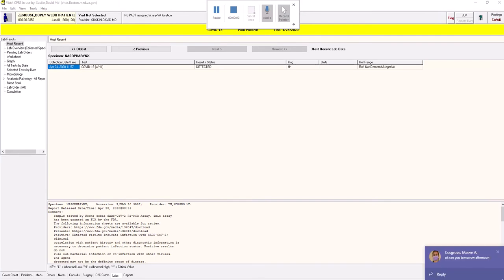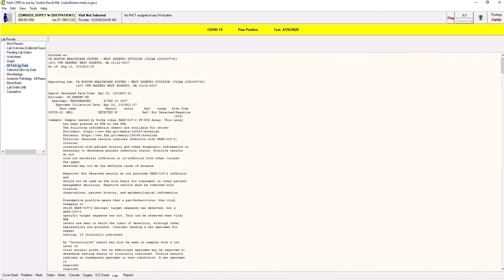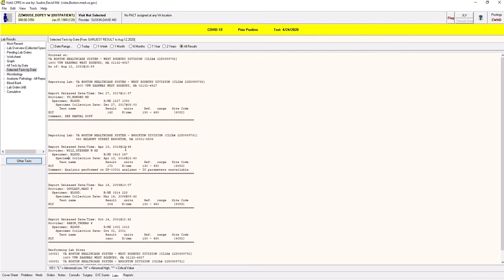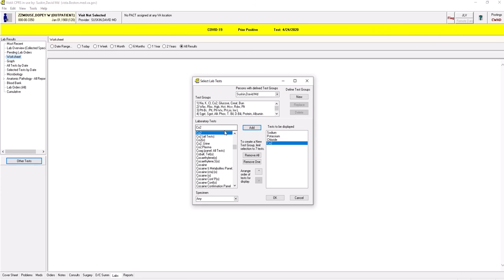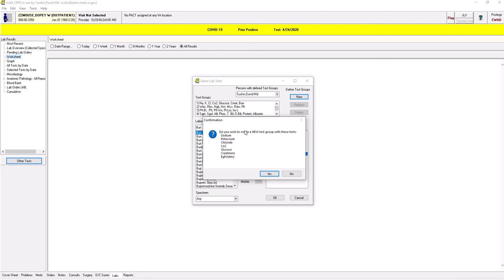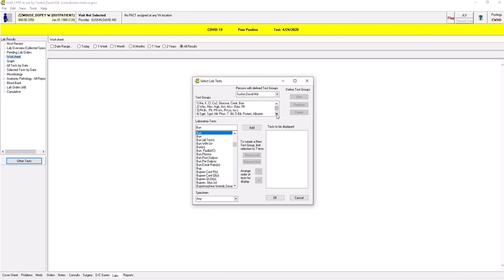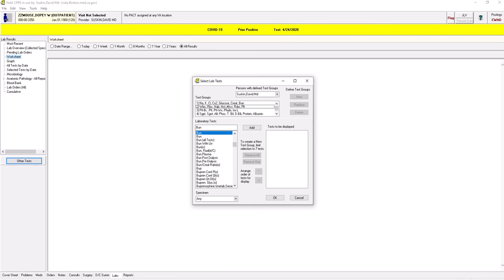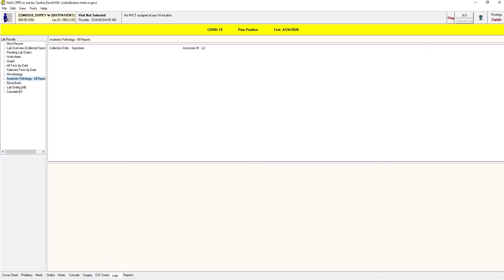20 VA Tricks Part 5 Labs